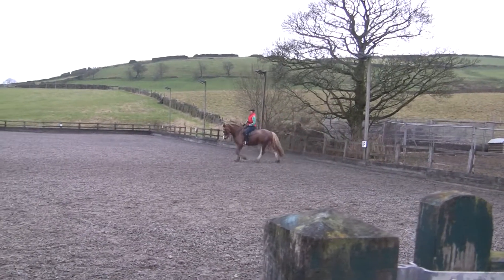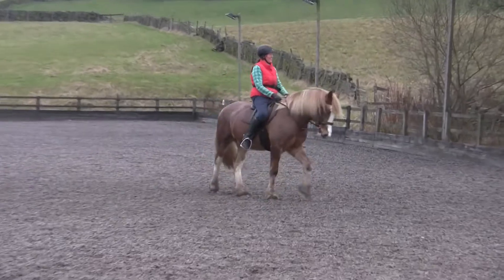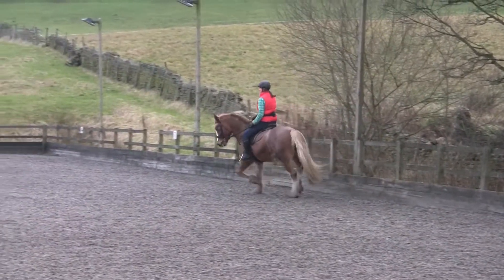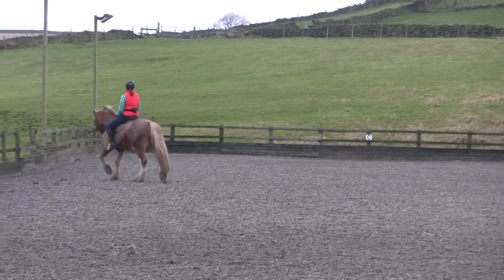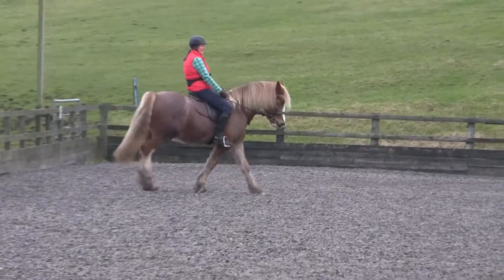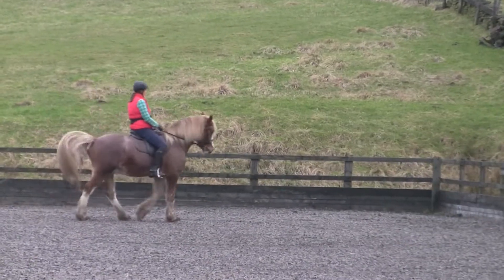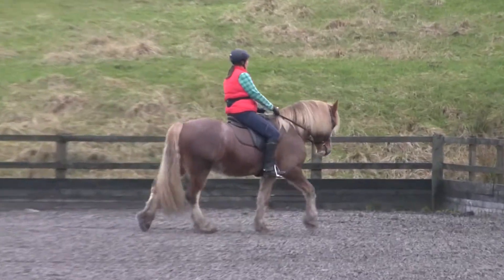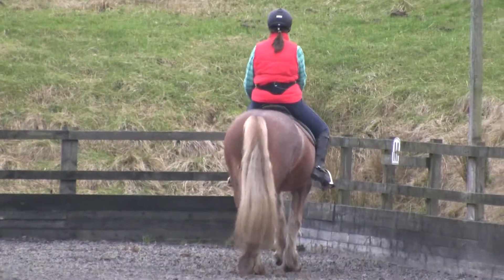Leonie lesson Jan 2018 - walk trot transitions